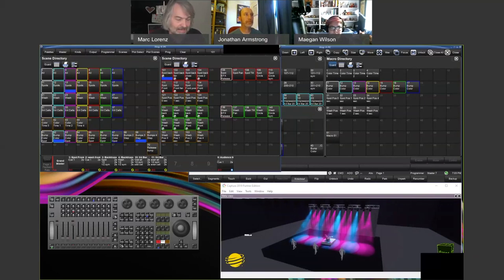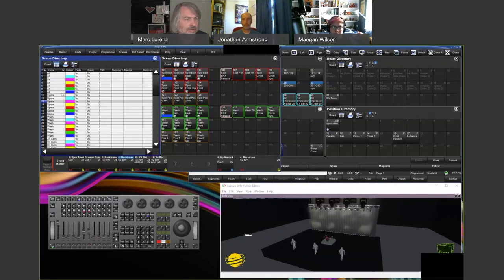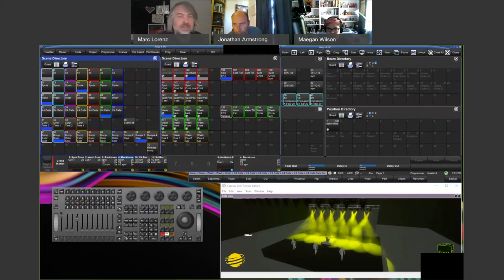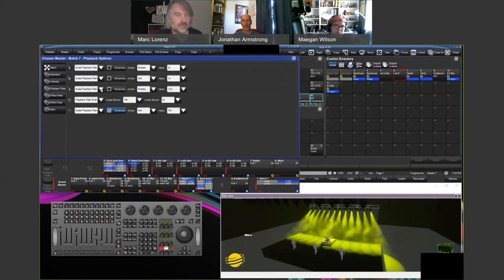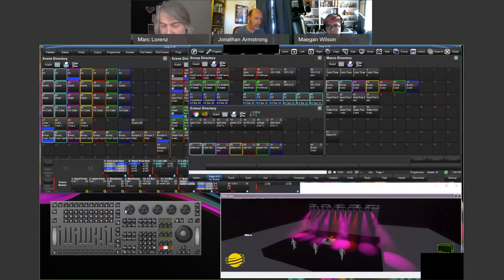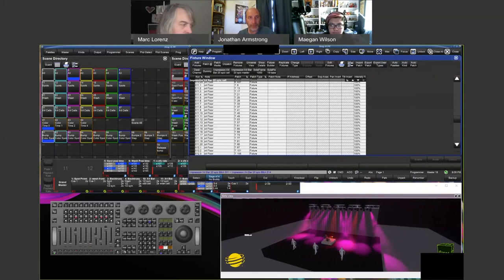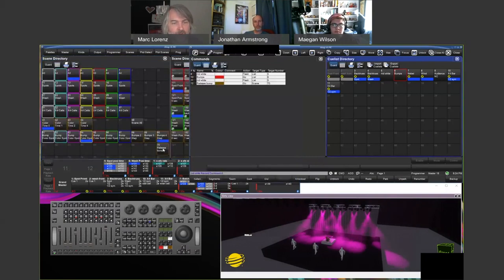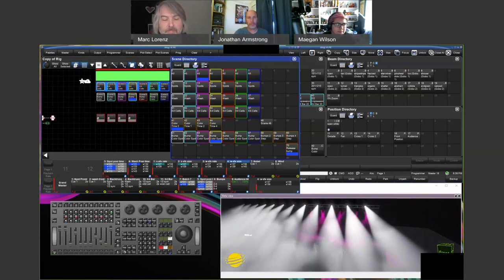Hog 4: From Busk Till Dawn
Marc Lorenz walks you through his busking setup with lots of tips and tricks! Here's the link to download a zip file of all of the associated content for this class.
The files include a Hog 4 show file, PowerPoint presentation, Capture visualization files, the training class workbook, the manual, and a number of useful links.  These will be the same files used with any of the Study Hall Hog 4 webinars, so download once, use often.